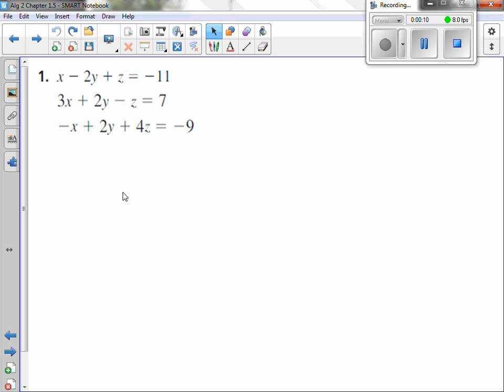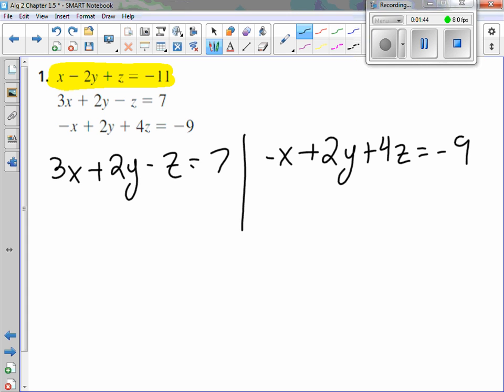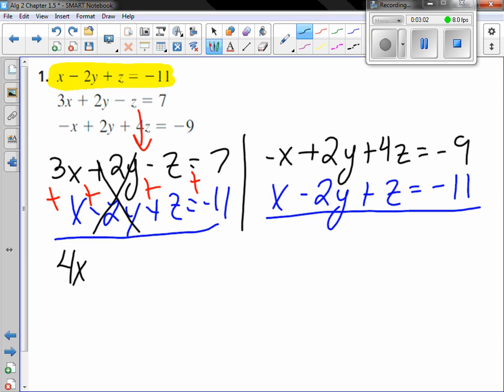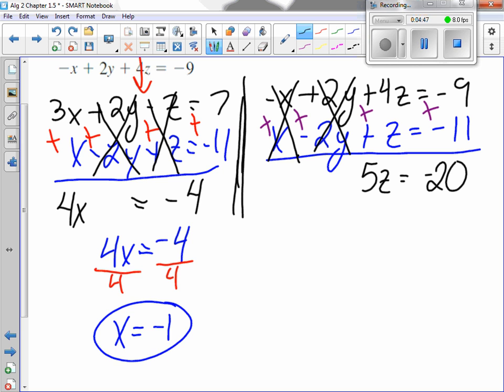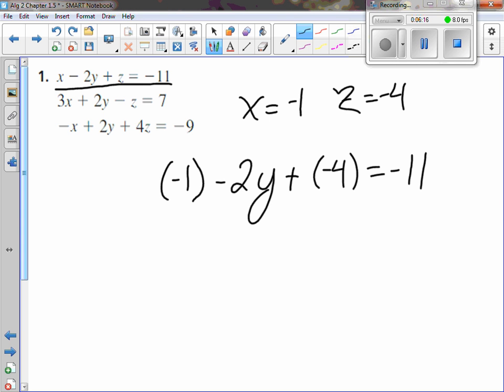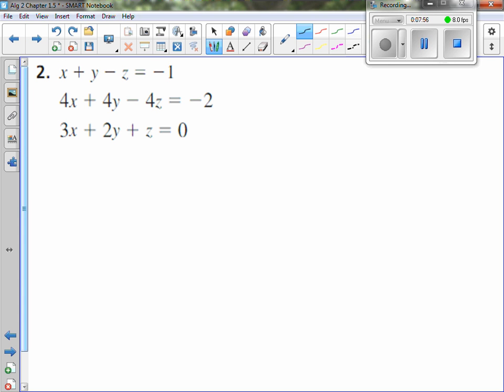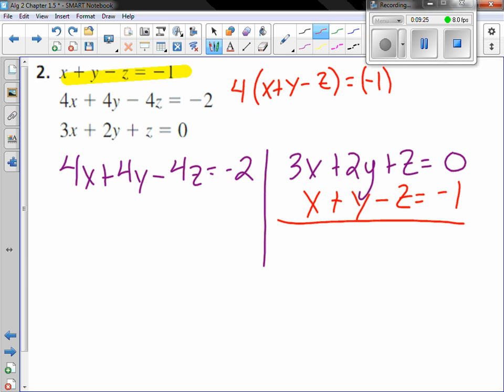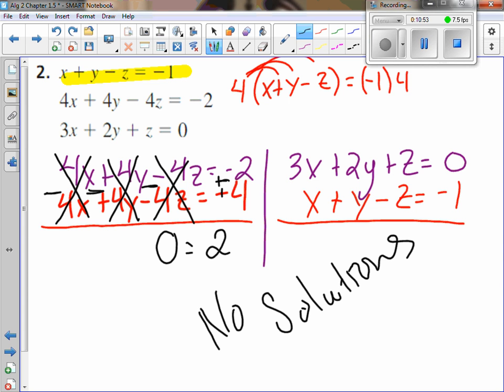Algebra 2 Chapter 1.5 (2)